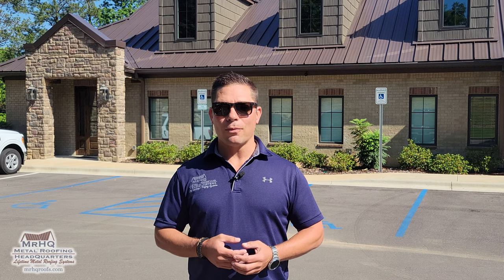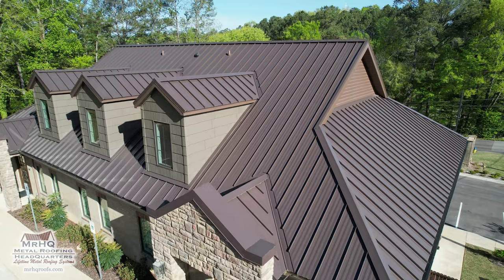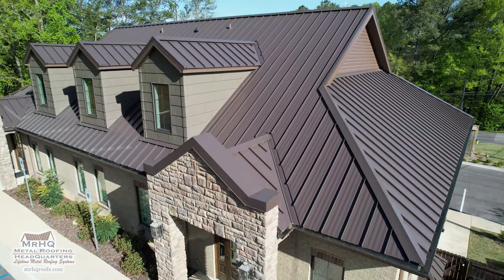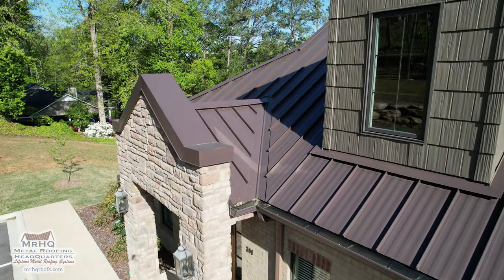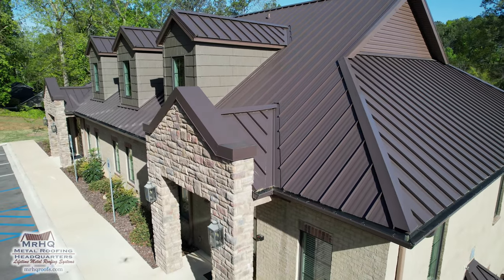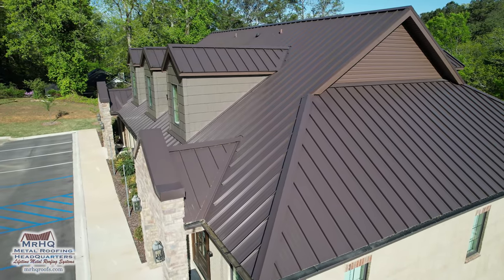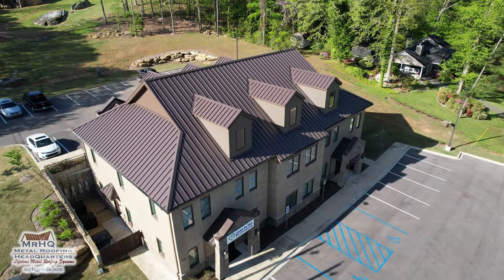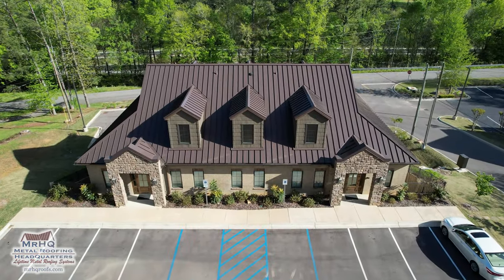Standing Seam Metal with Edco Siding in Trussville, AL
This a commercial project where we installed a 24 gauge Standing Seam Metal Roof with a Kynar PVDF coating and custom copings. The standing seam metal roof was manufactured by Gulf Coast Supply & Mfg. We also installed Horizontal Dutchlap and Shake Style Steel Siding manufactured by Edco Products.